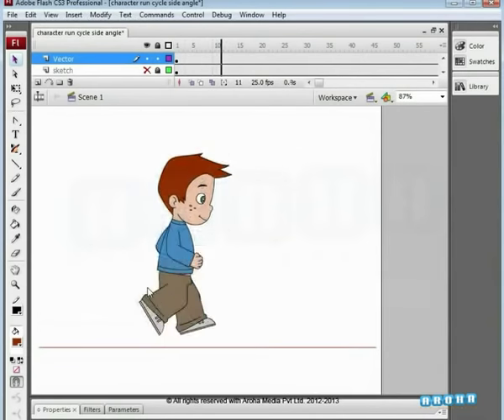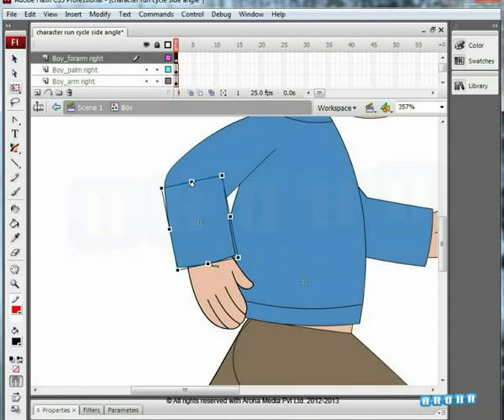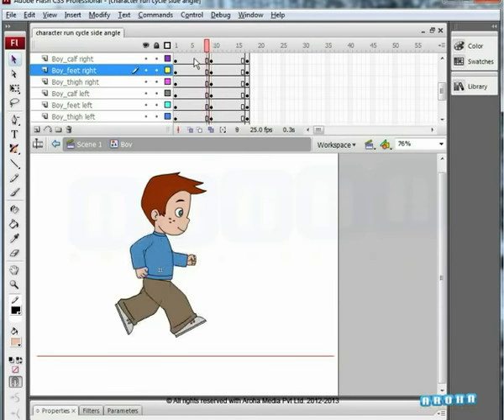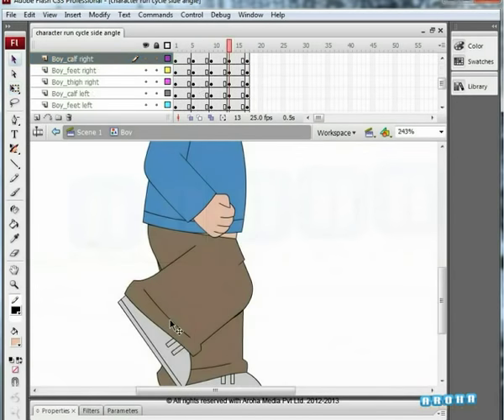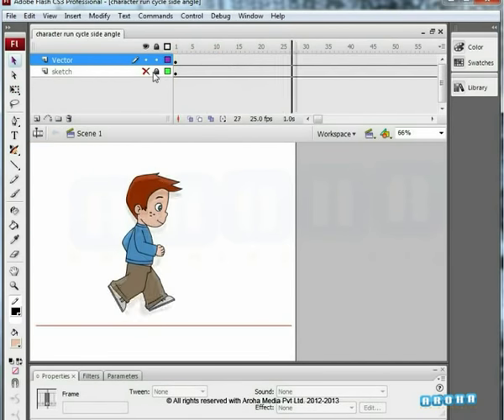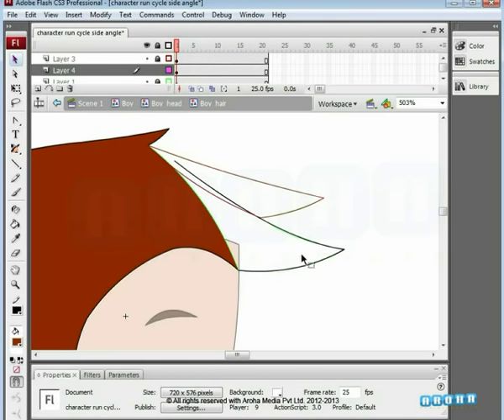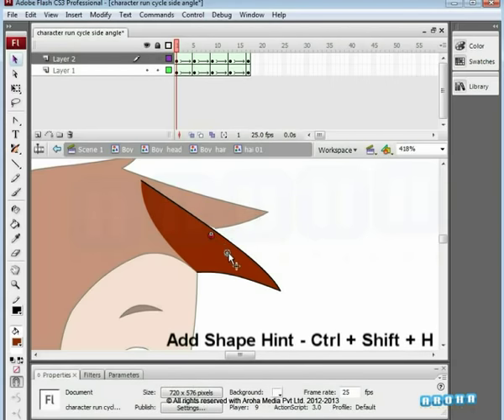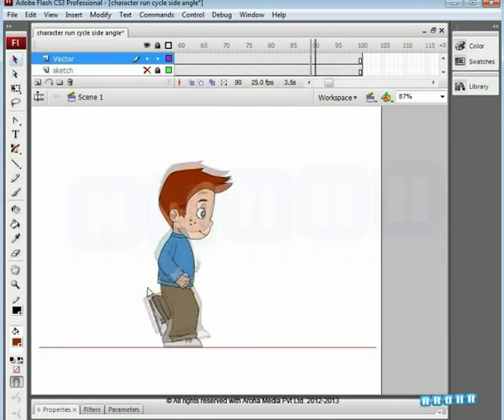Flash Animation Tutorial - Character Run Cycle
Art & Animation is a Quality animation studio located in Pune. We have a core team with a collective experience of more than 15 years. We have delivered work to clients from USA, Norway, Australia,  Middle East and of course India

Along with production work, we also have various e-learning courses.

We also conduct online and offline 1:1 classes, for more information click the link given below